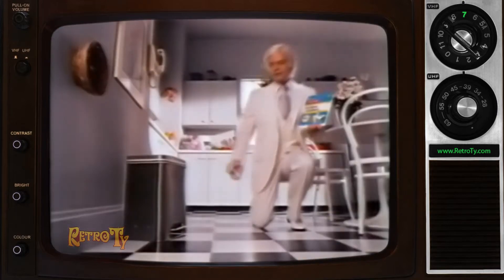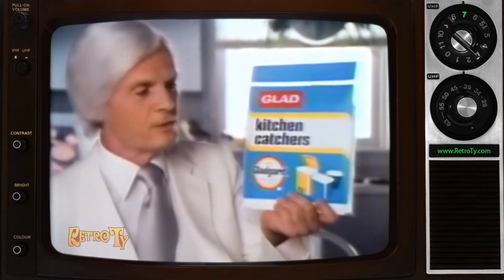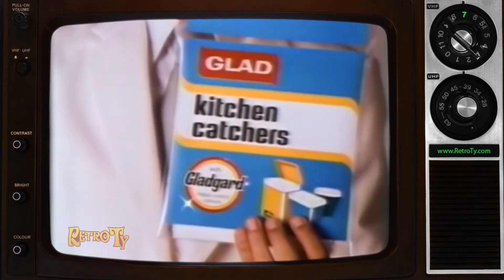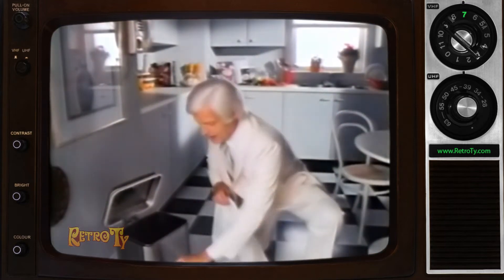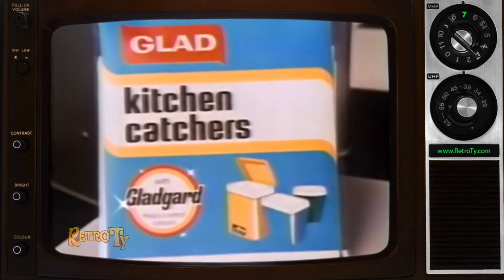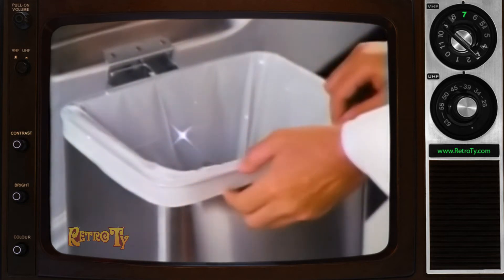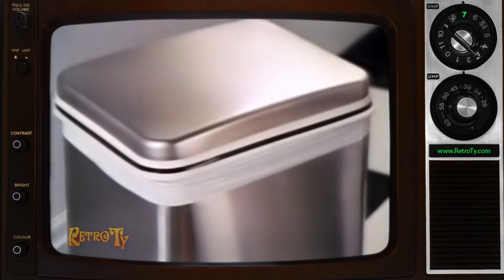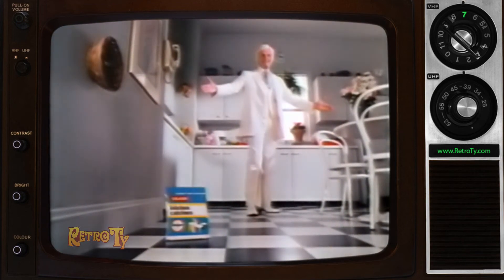1984 - Glad Kitchen Catchers (Garbage Bags) - With Gladgard